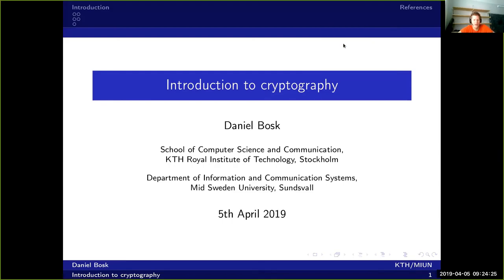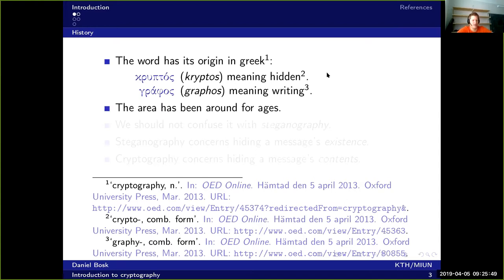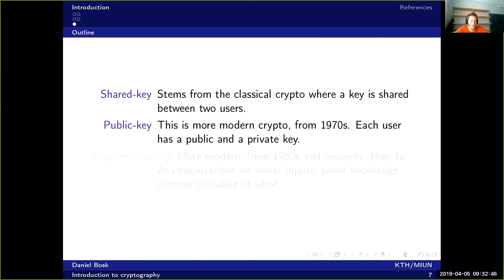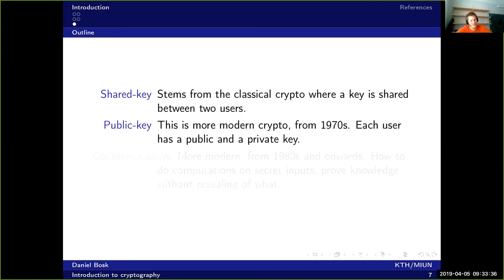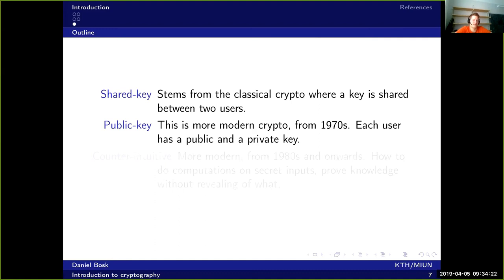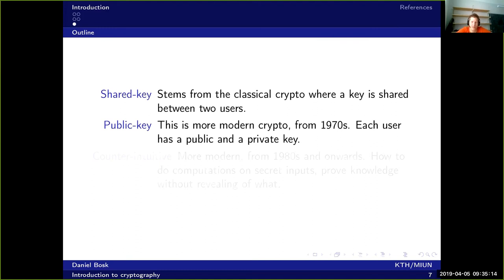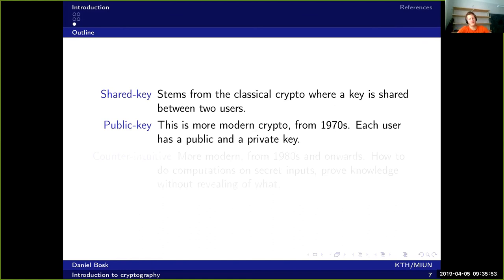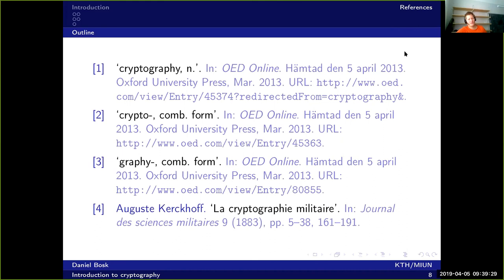Introduction to cryptography